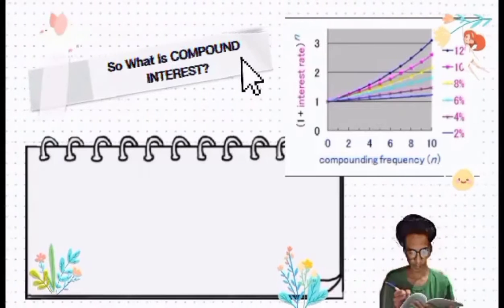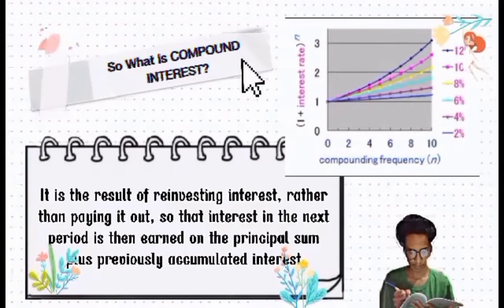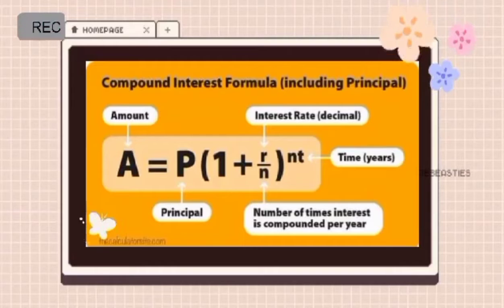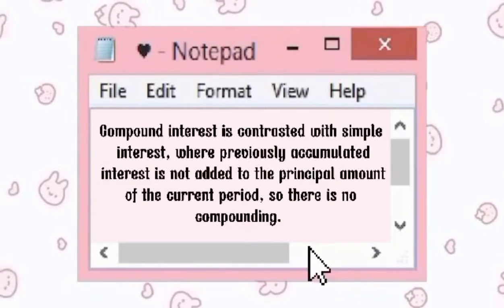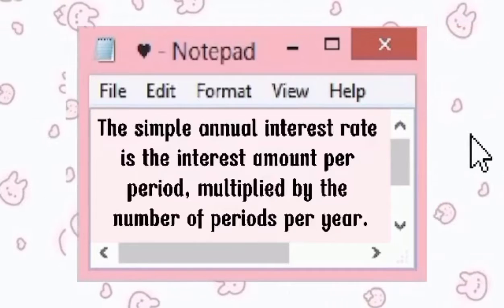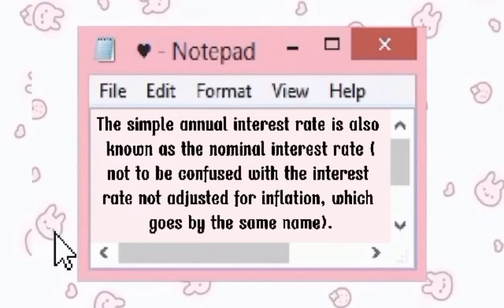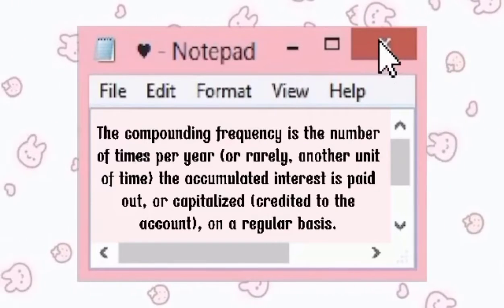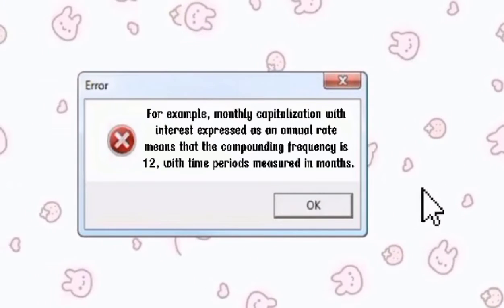PPT presentation In Genmath